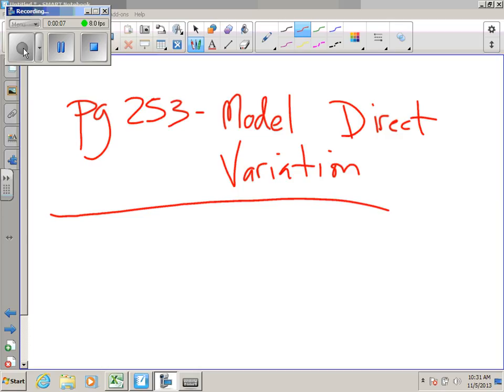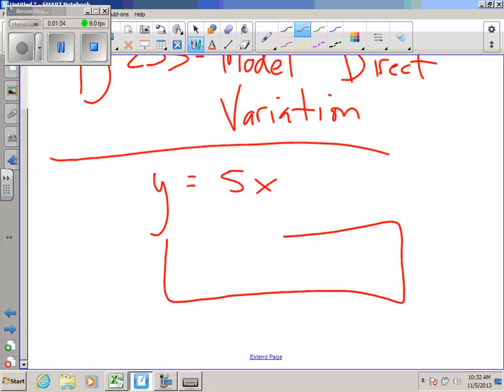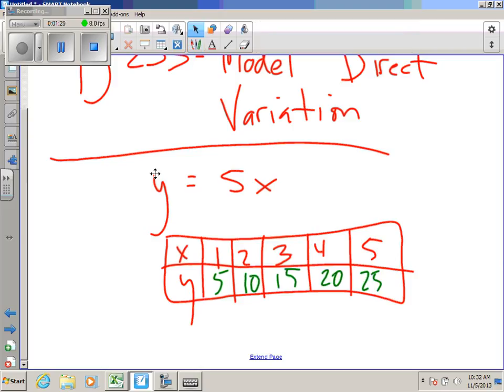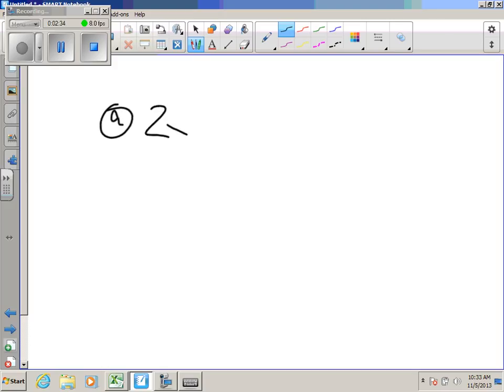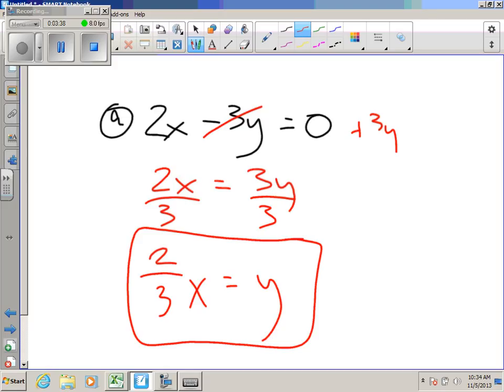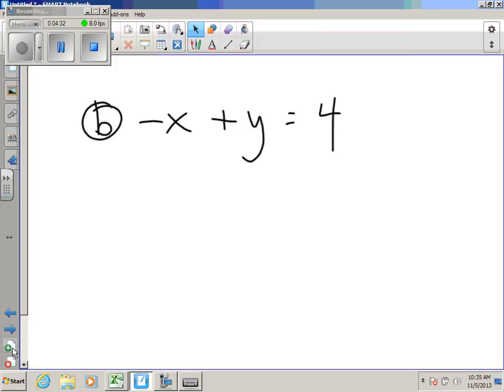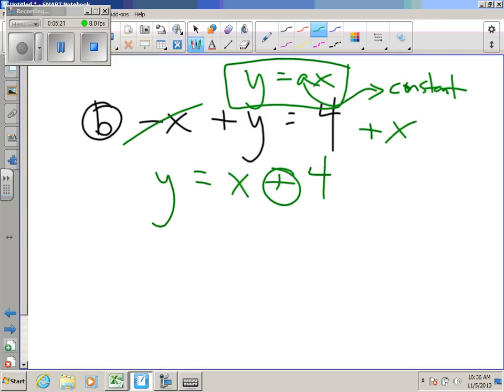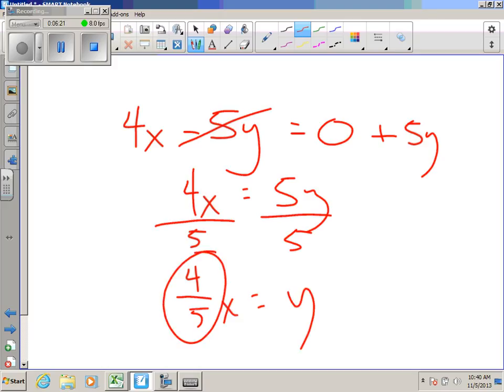4 6 Direct Variation Nov 5